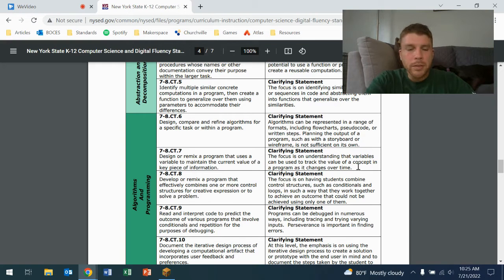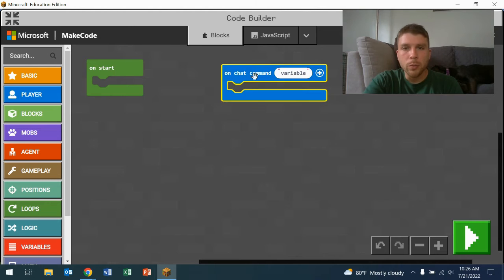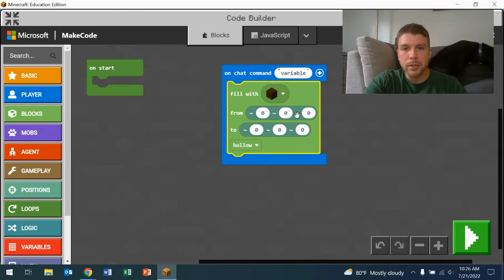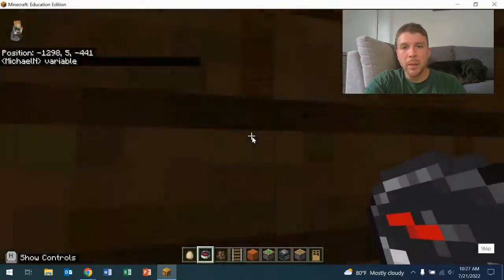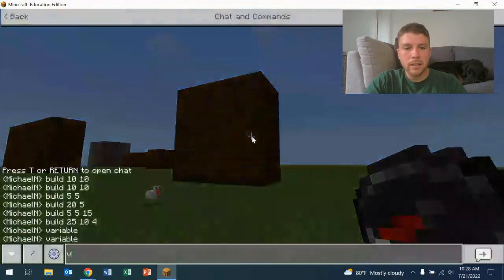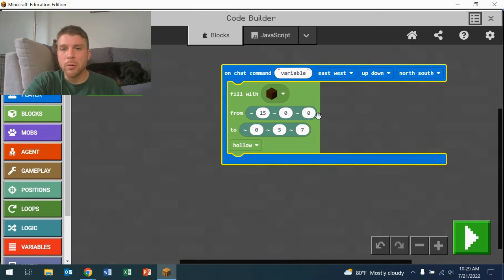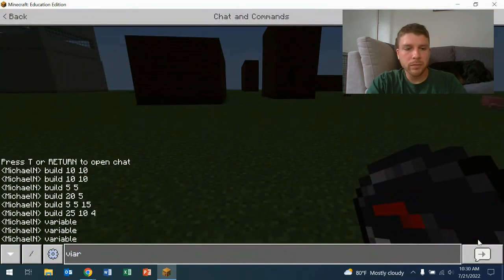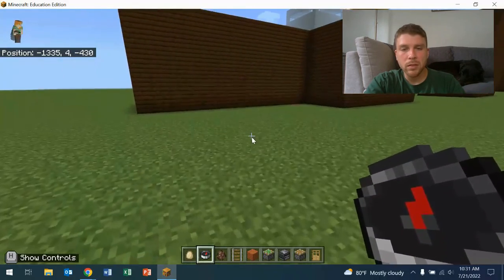Variables in Minecraft MakeCode: NY Computer Science and Digital Fluency Standards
This video models how students can meet standard 7-8.CT.7 in the New York State Computer Science and Digital Fluency Standards by using variables to track building measurements in Minecraft.